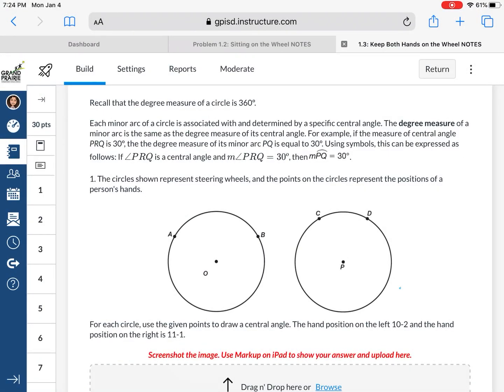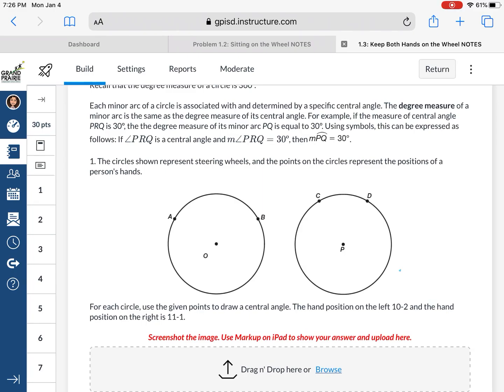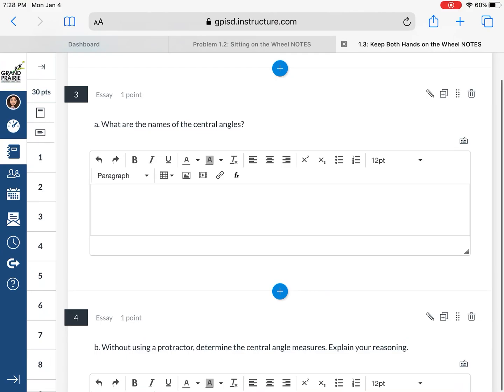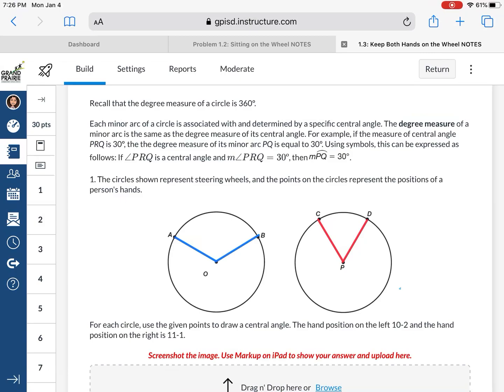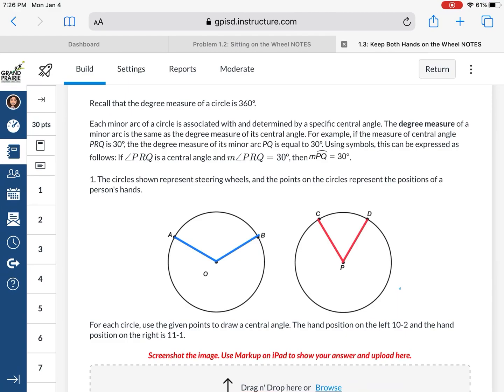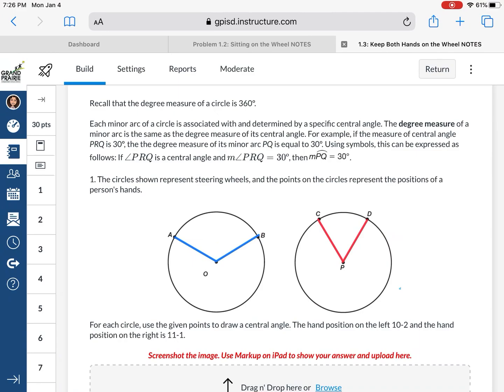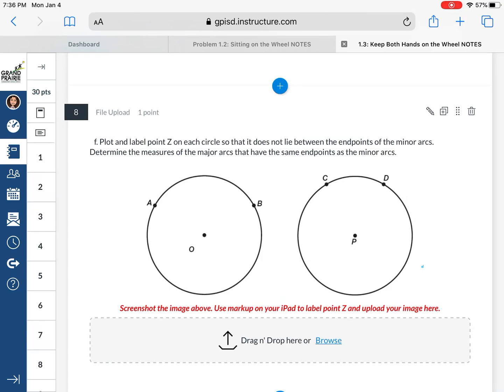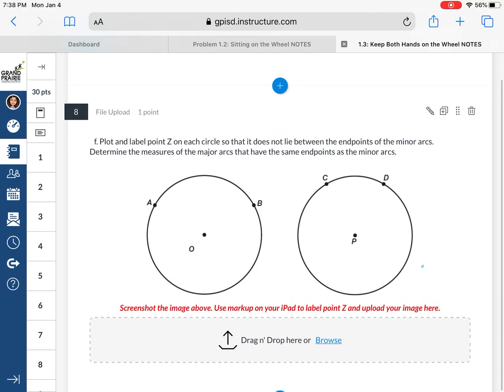Intro to Circles (Problem 1.3) Pt.1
This video covers measures of central angles and minor arcs.  Comparison and discussion.